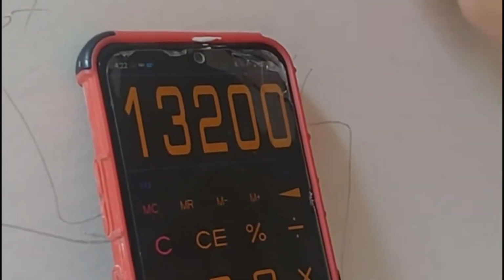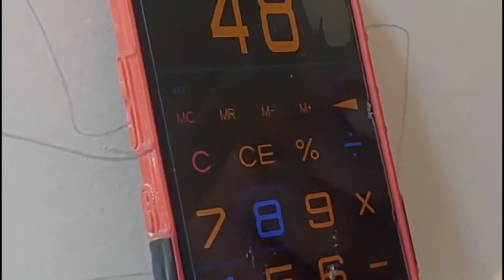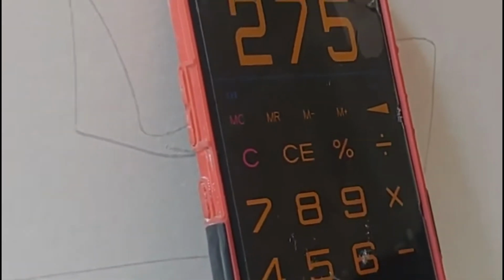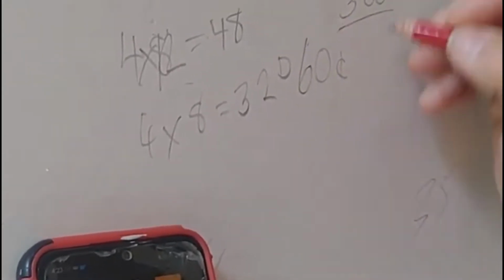How Many Drywall Sheets Do I Need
Quick walk through of how to decide exactly how many drywall sheets you need, along with extra to make sure you can finish the job.

⏱️⏱️Chapters⏱️⏱️
00:00 Follow along with a handyman
00:25 When you're trying to figure out a house
00:45 Take your square footage. This house is 44000x3=13,200 square foot.
01:10 Sheets 4x8=32 and 4x12=48
01:20 Divide first number and always add at least 10%
01:35 This house with extra would be 300 sheets
01:45 Be an American not American't